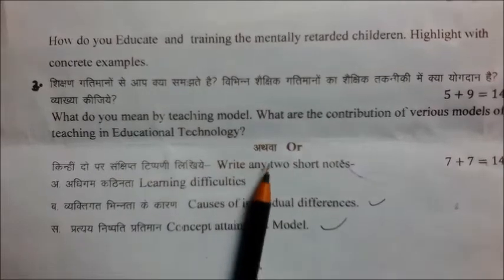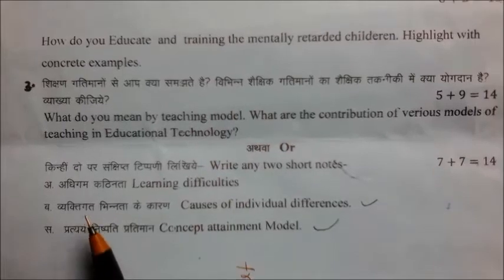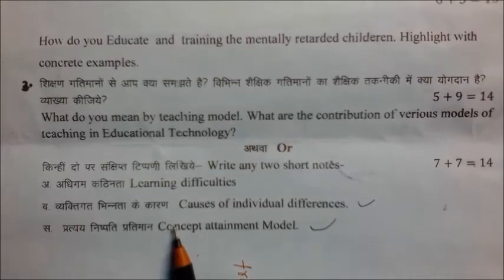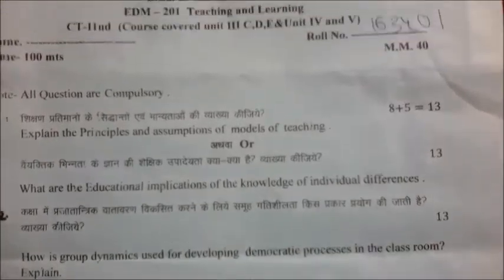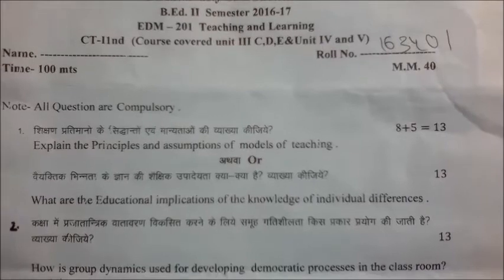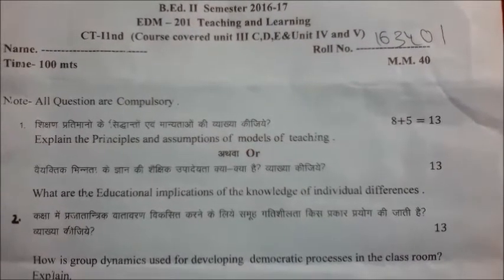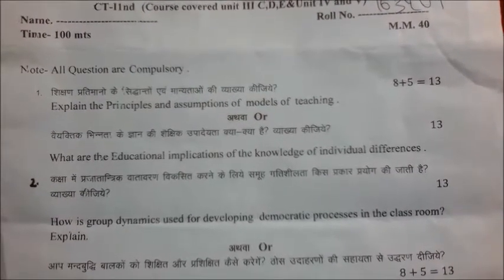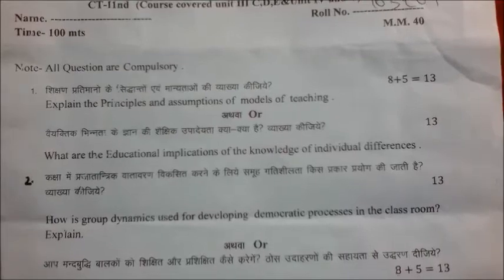B.ED Question Paper 3 | Teaching and Learning Question Paper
My Commerce Info,my commerce info, B.ED Question Paper 3 | Teaching and Learning, commerce students, b.ed exam paper,